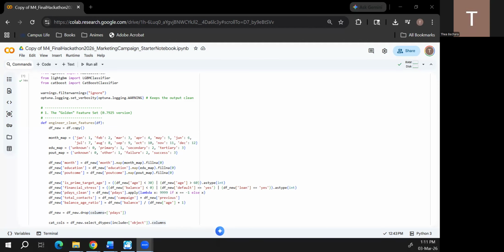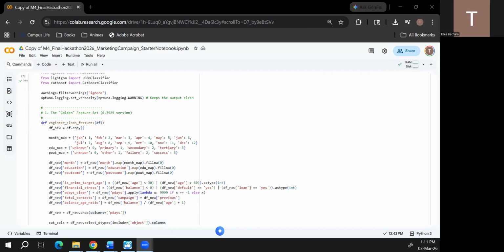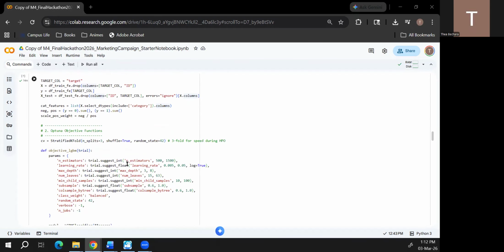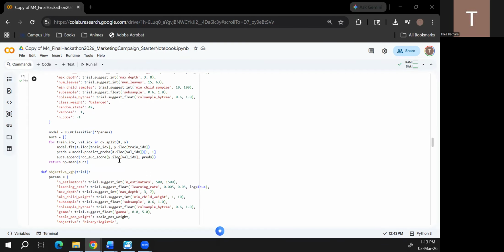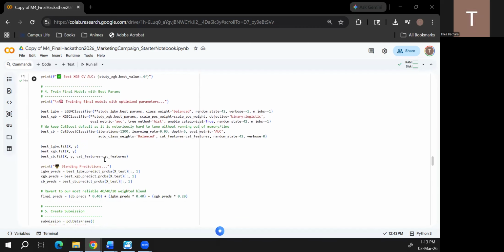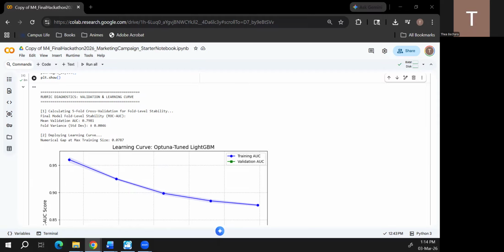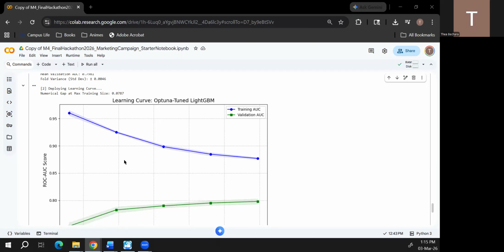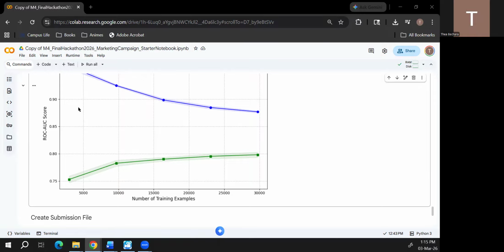Bank Dataset Classifier Model Optimization